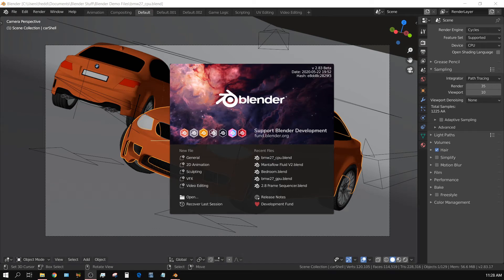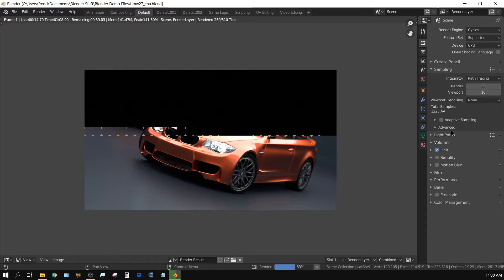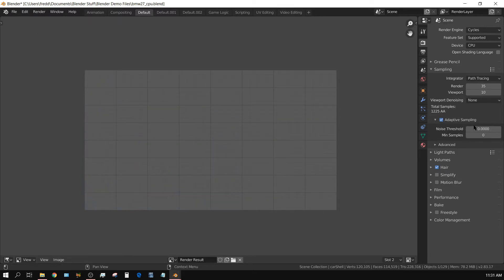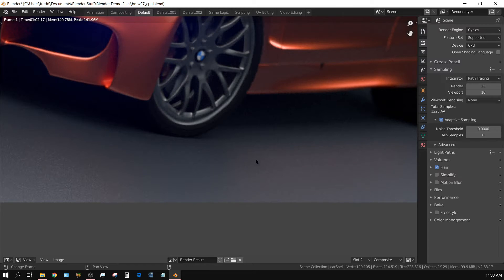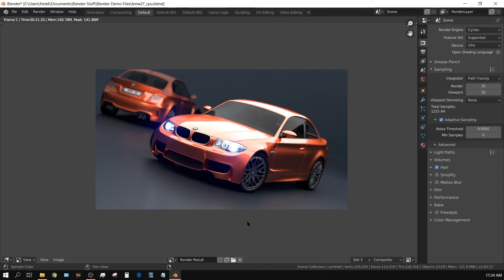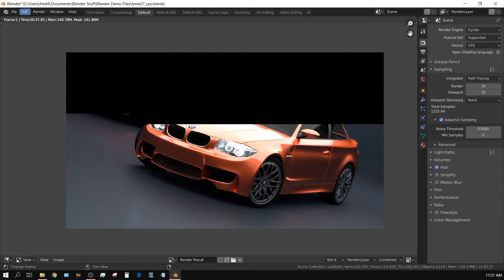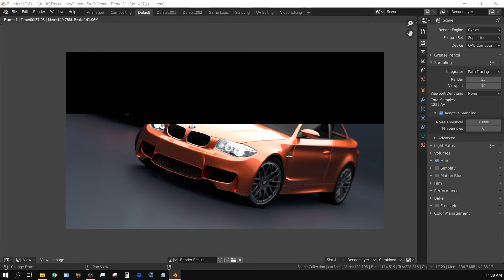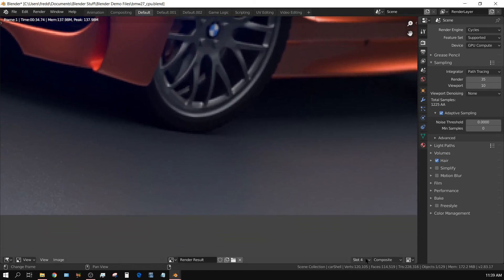Adaptive Sampling Test - Blender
In this video I test a new feature that will be available in Blender called "Adaptive Sampling". It's a method of algorithmically adapting the samples so that cycles render time can be decreased.

My Hardware:

Desktop 1
Motherboard: MSI X470
CPU: Ryzen 9 3900X
GPU: 2X Nvidia RTX 2060 Super
RAM: 64GB 3600Mhz G Skill Ripjaws 4 X 16GB
STORAGE: 500GB NVME Western Digital Black
COOLING: Cooler Master Hyper 212
POWER SUPPLY: EVGA 850 Gold

Desktop 2
Motherboard: ASRock B350
CPU: Ryzen 5 1600X
GPU: 2X GTX 1060 6GB
RAM: 32GB 2133Mhz G Skill Ripjaws 4 X 8GB
STORAGE: 240 GB SSD (Western Digital)
COOLING: AMD Wraith
POWER SUPPLY: EVGA 500 Bronze